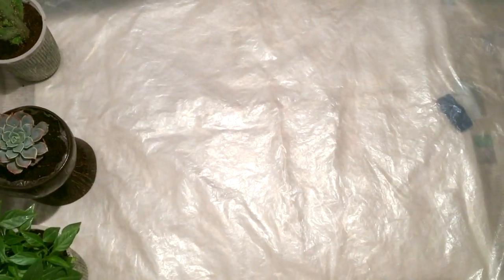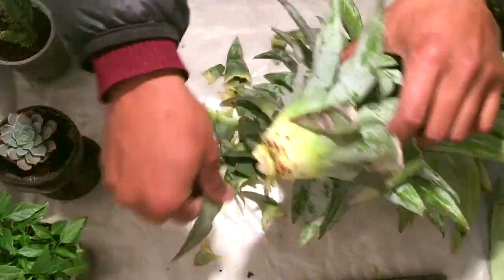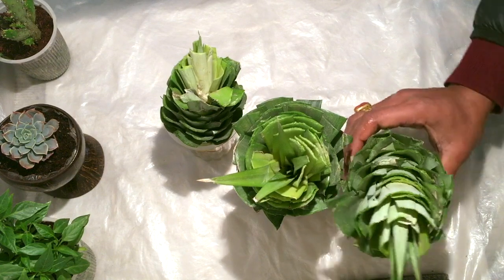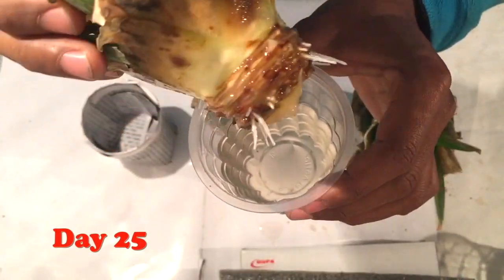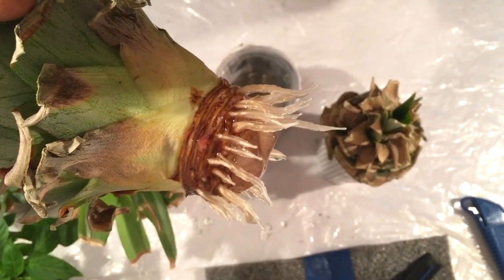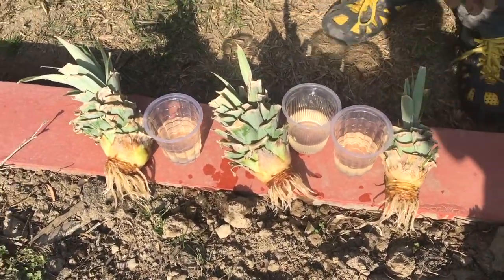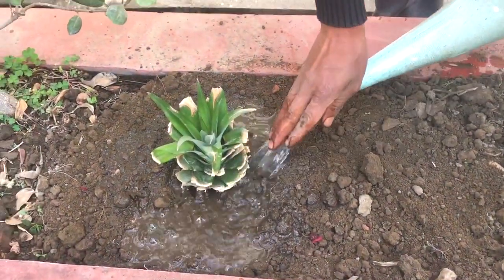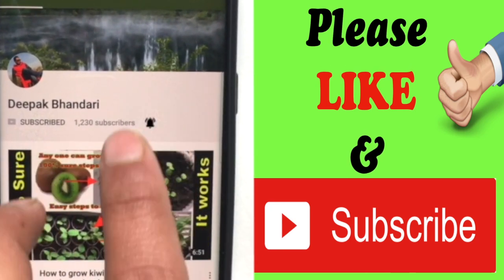Grow pineapple with 100% working result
Easiest and 100% working way for every beginner for rowing pineapple at their home.